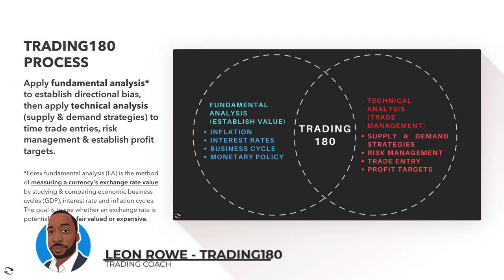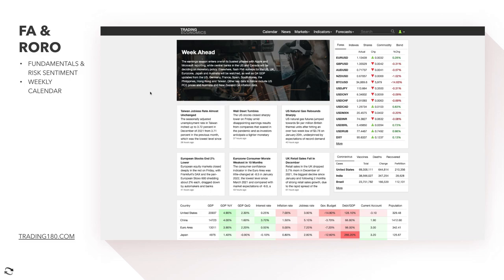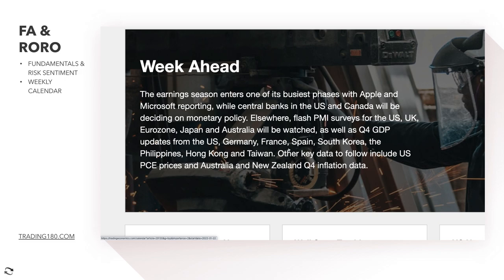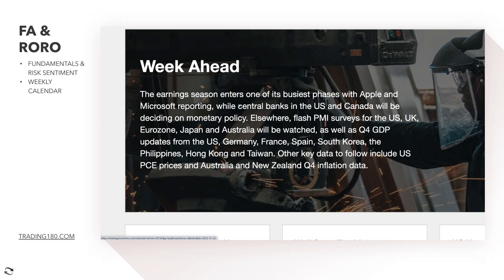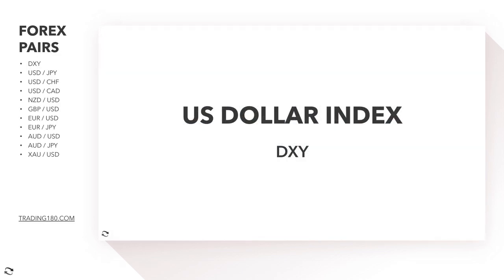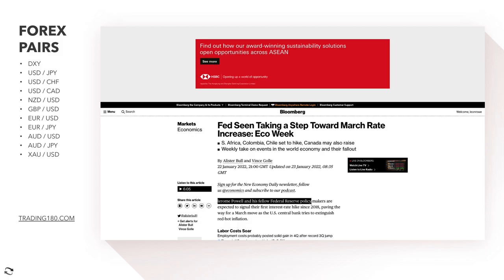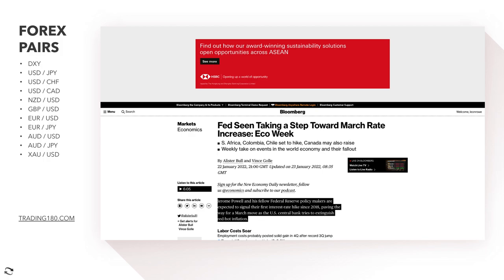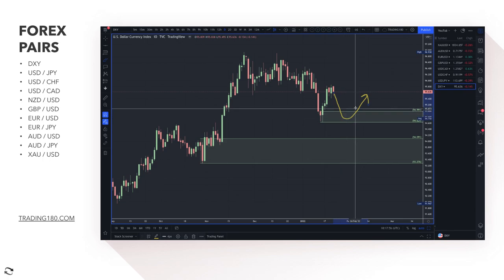Supply And Demand Weekly Forex Analysis | Fundamentals & Technicals Including Gold